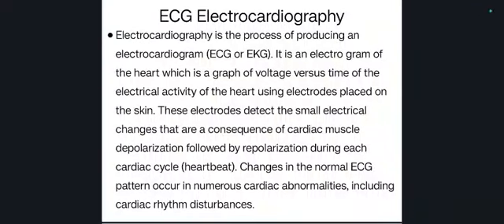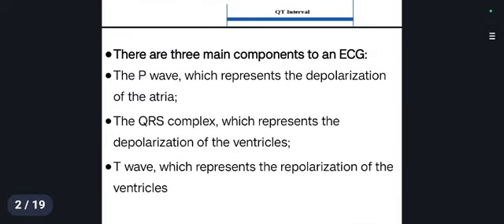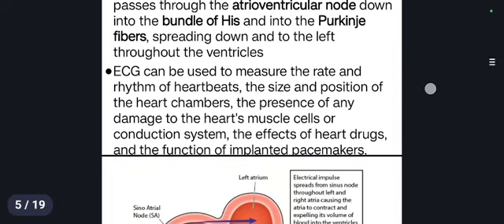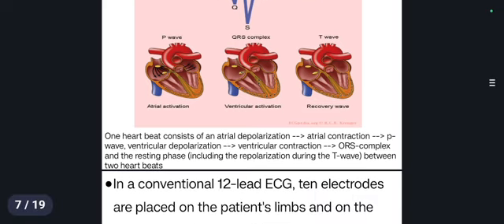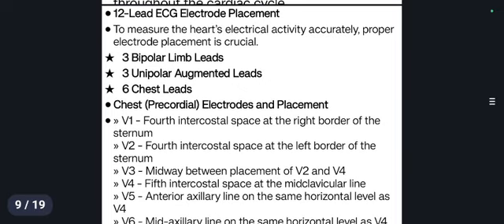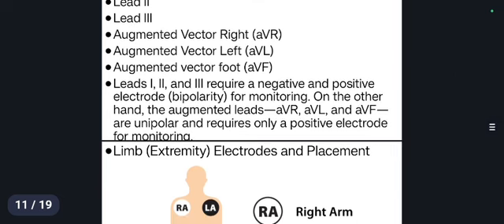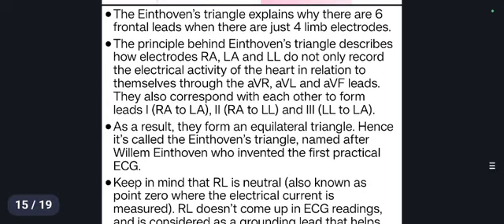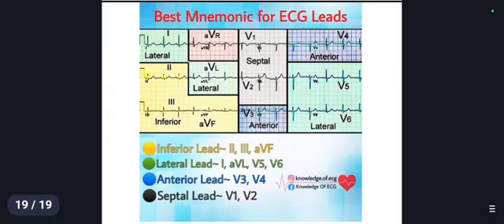ECG|Vinayaka Mission research foundation|Vmrf#